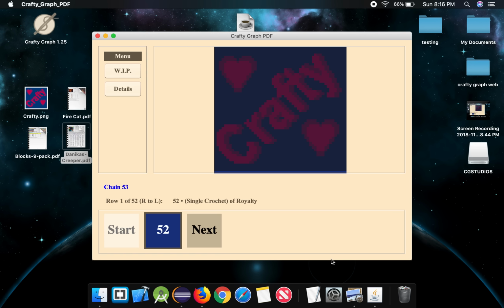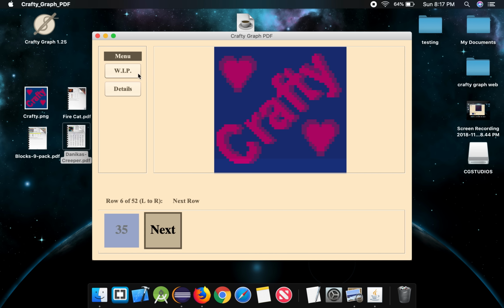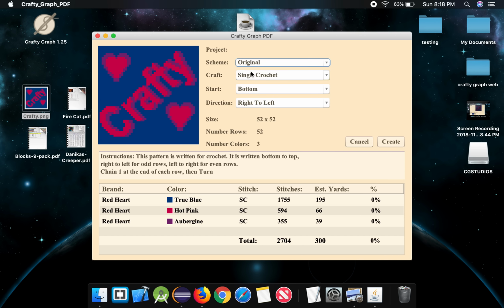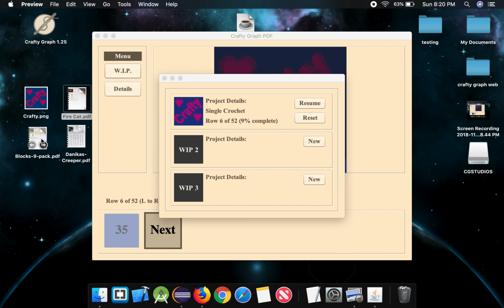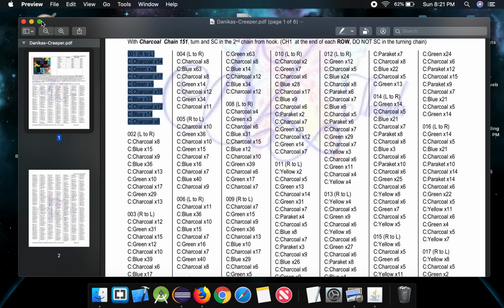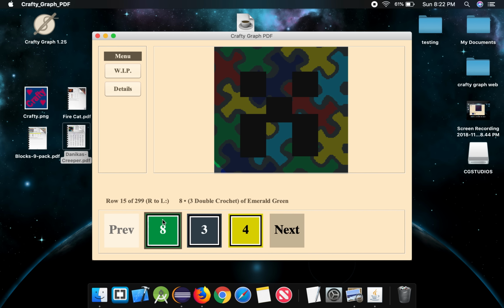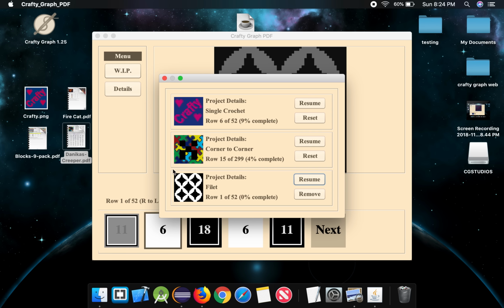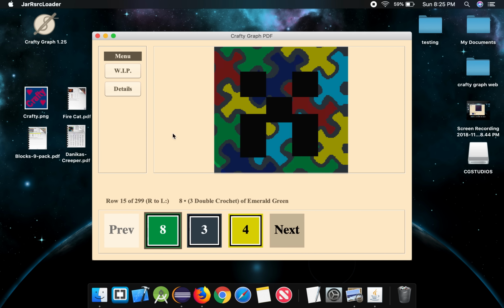Crafty Graph PDF Viewer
This is the latest program that I have been working on. This program is for those who Crochet. It makes it simpler to crochet, over using traditional pdfs, by laying out the stitches to you in a visible and easy to follow way.